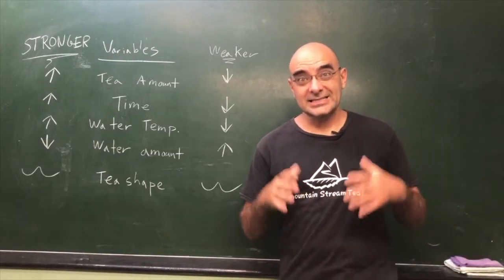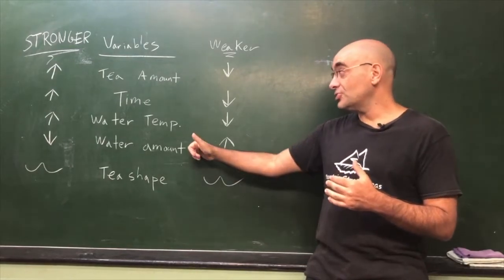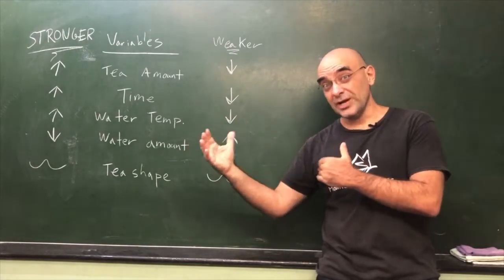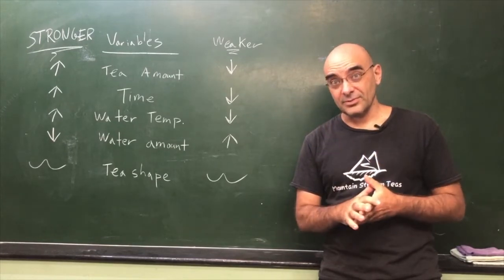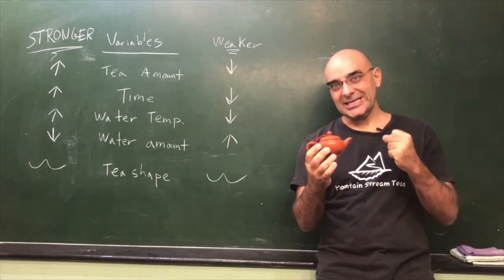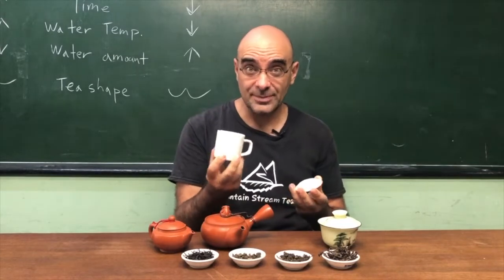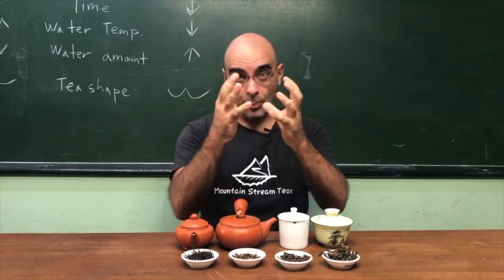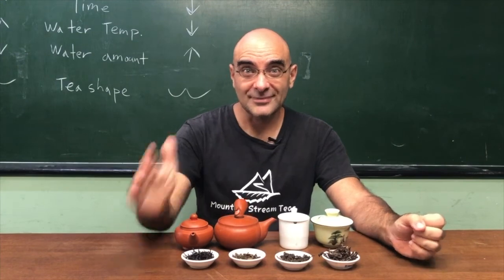How To Brew Tea -- An Intro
How to change the variables of tea brewing to get the taste you want! For more infromation or to get some tea, visit us